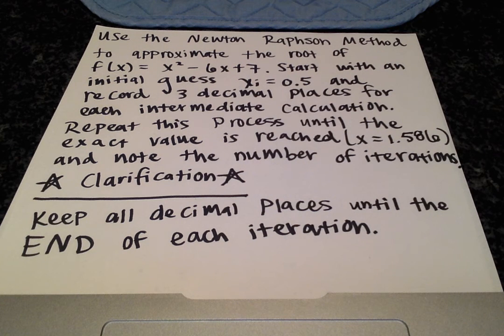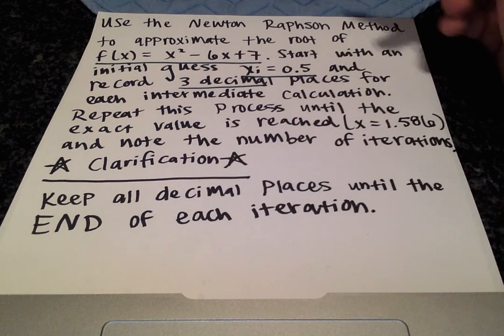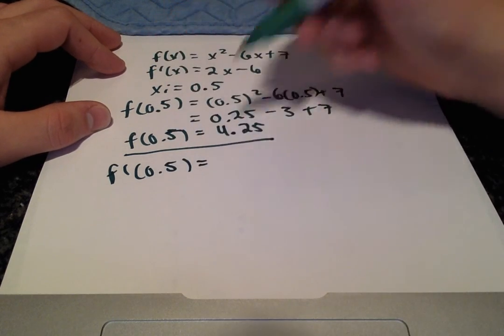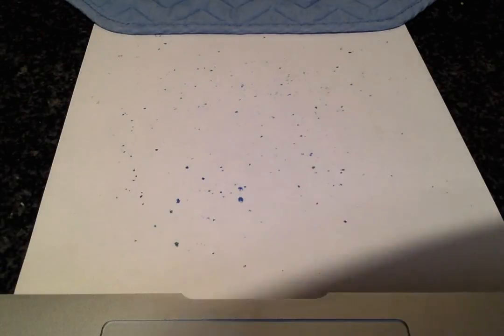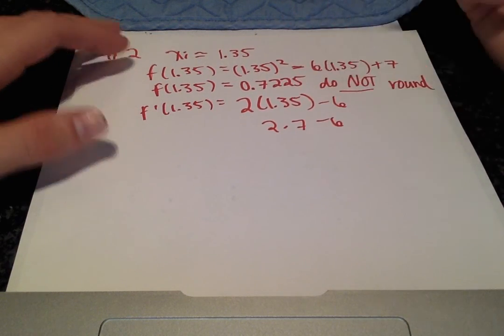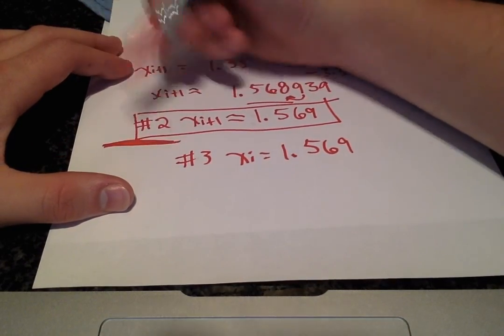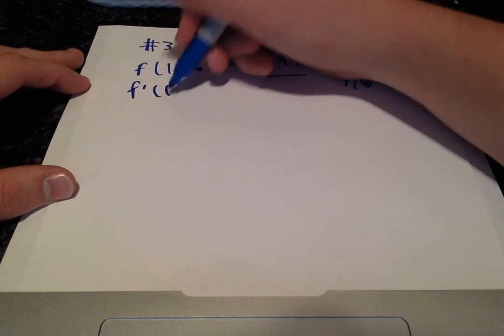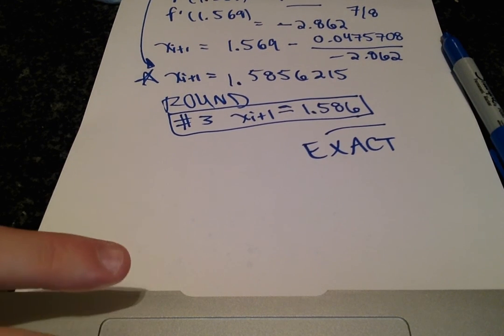Newton Raphson Method Example 1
In this video, I apply the Newton Raphson Methods to approximate the root of a function with multiple iterations. My aim is to be as detailed as possible and include every step.